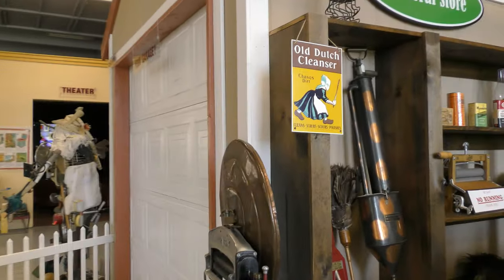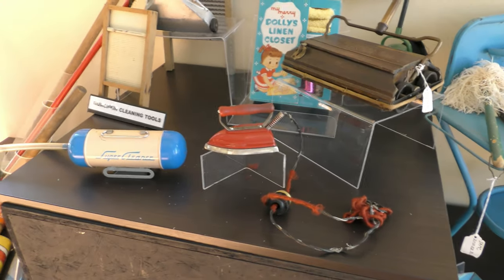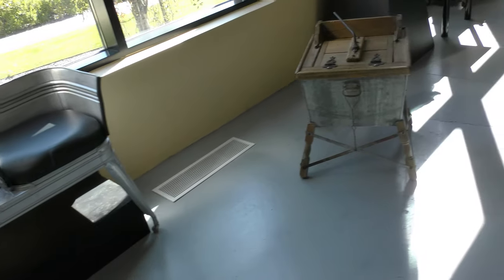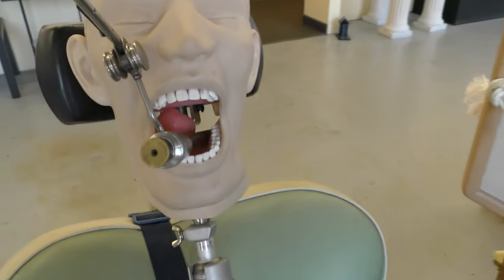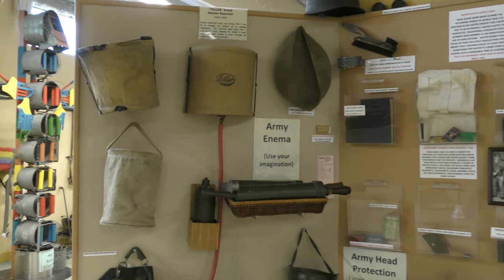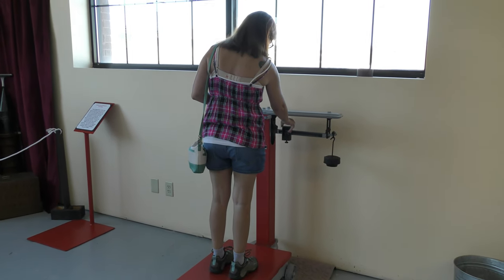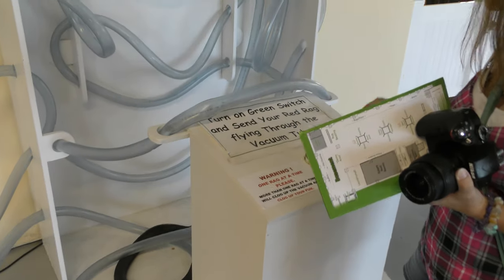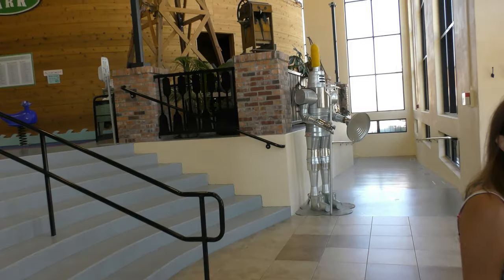Museum Of Clean In Pocatello Idaho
We look for unusual museums when we are out and about exploring.  Well we found one of the "cleanest" museums there could possibly be.  The Museum of Clean in Pocatello, Idaho.

This museum hosts thousands of cleaning supplies, vacuums, different methods for cleaning and even a Muffler Man.

Come get Clean with us!

Thanks! Look forward to hearing from you.